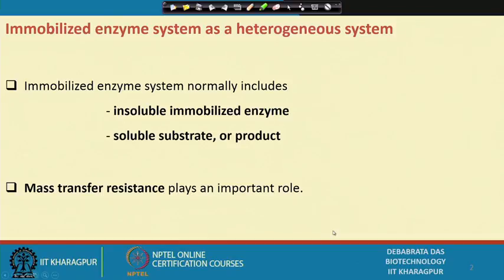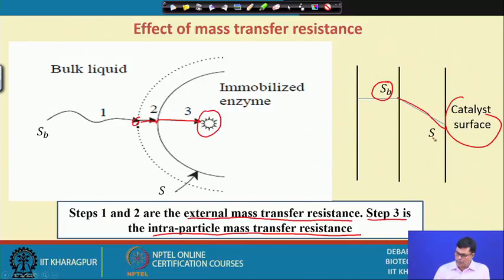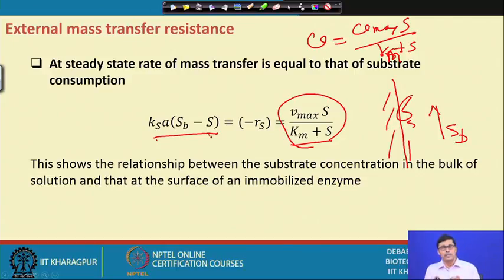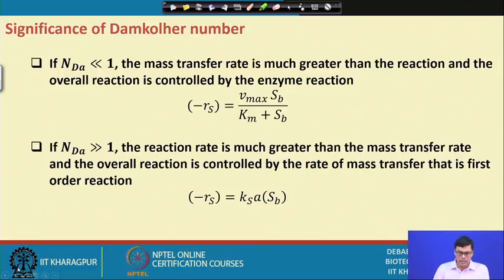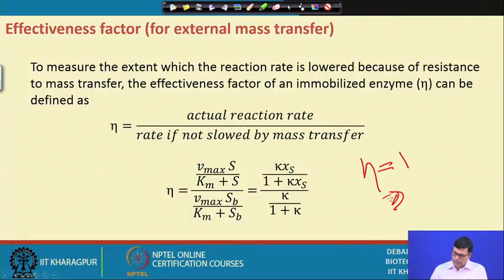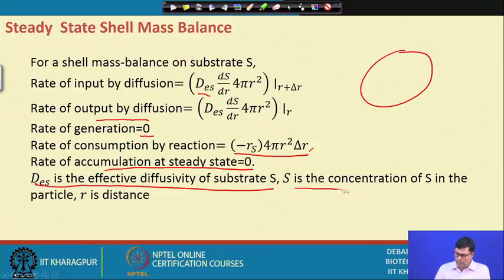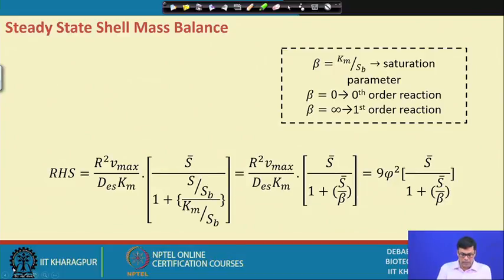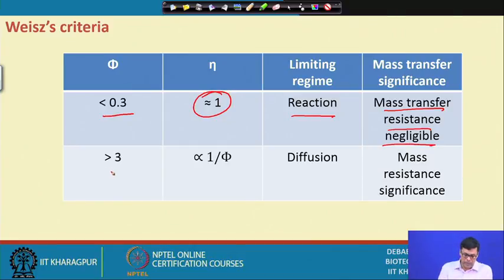Lecture 29: Kinetics of enzyme catalyzed reactions using immobilized enzymes I